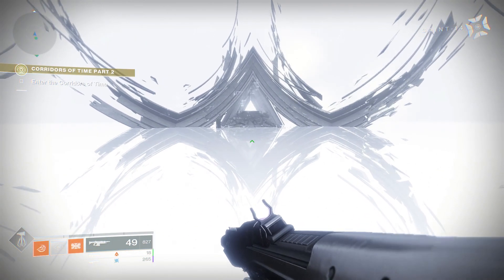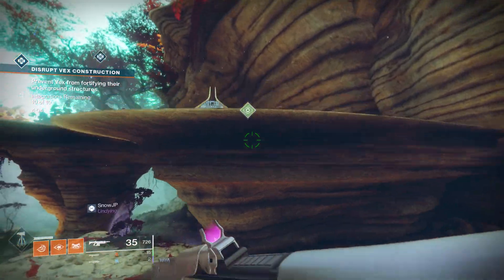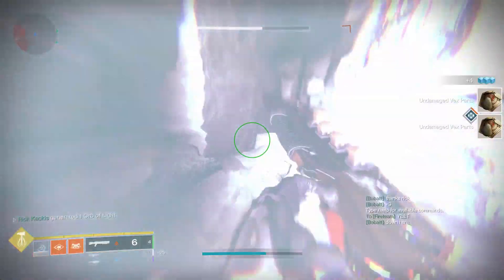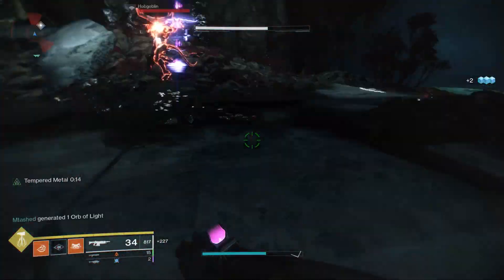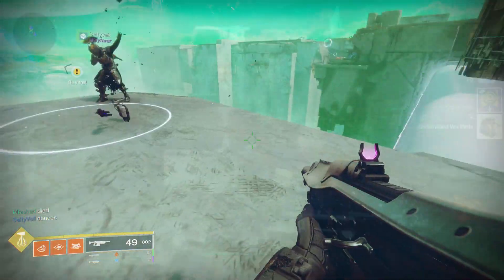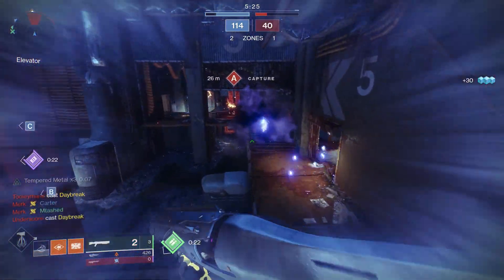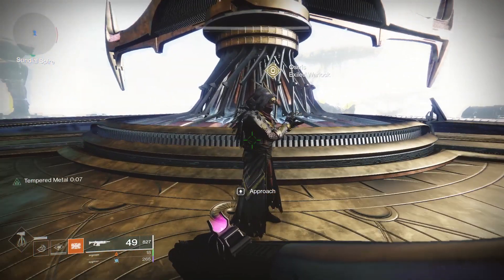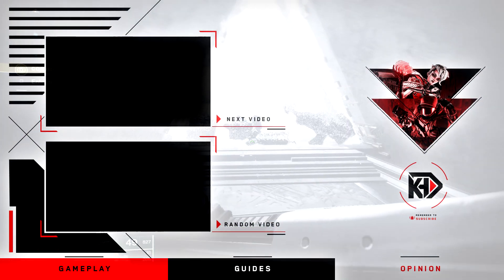Destiny 2: "COMPLETING AN IMPOSSIBLE TASK" Quest Guide! - Save Saint-14! | Season of Dawn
Quest guide for "Completing An Impossible Task", including all of the "Transponders Planted" locations & Saint-14's Ghost Location on Nessus in Season of Dawn for Destiny 2! This is the second big Saint 14 Quest!

New Destiny2 video, showcasing a guide for the new "Completing An Impossible Task" quest, including all Transponder Locations in Nessus, for the "Open A Gateway" quest step, and the Saint-14 Ghost location in the new Season, Season of the Dawn (New Season 9)!
This is the second Saint 14 Quest, allowing you to save Saint-14!